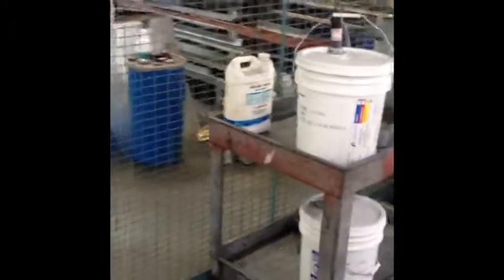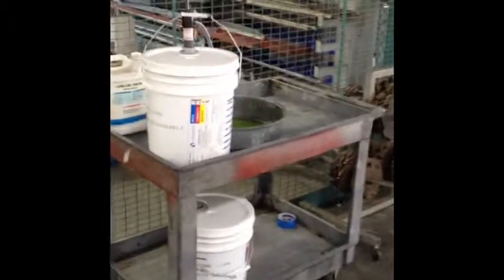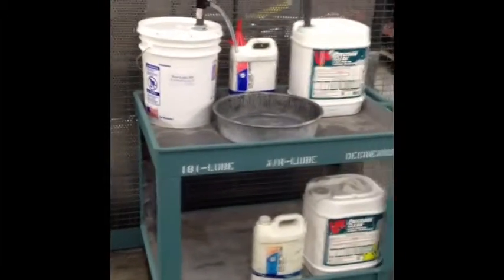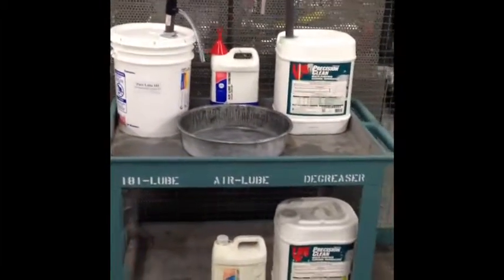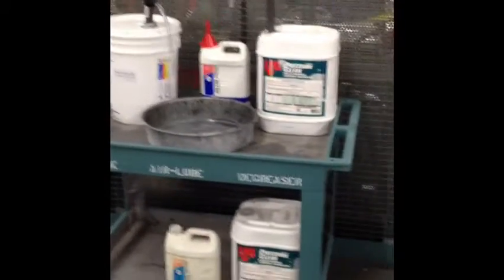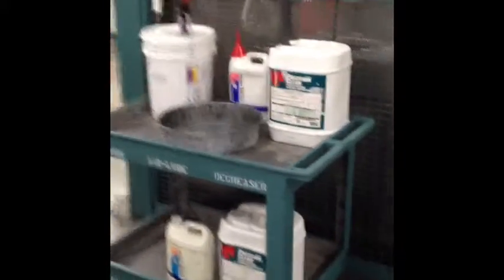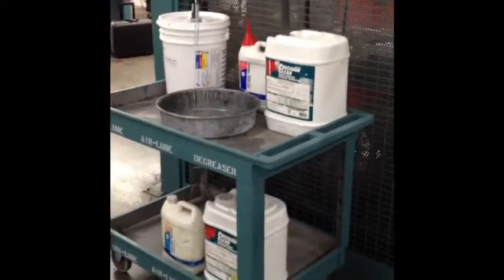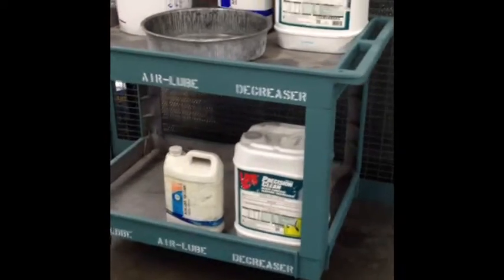Clean cart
description